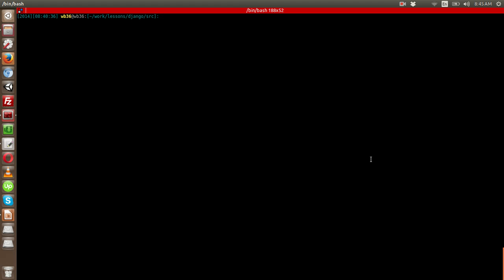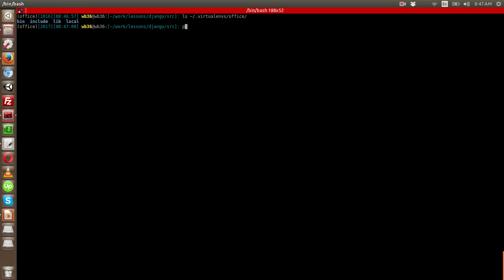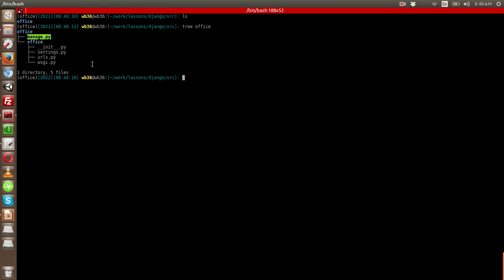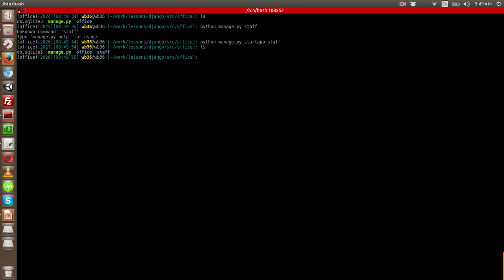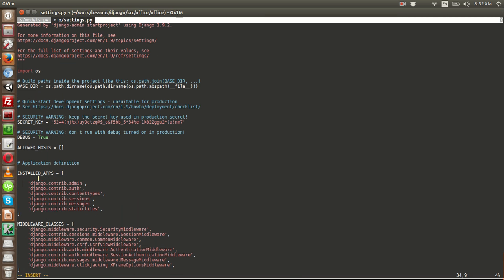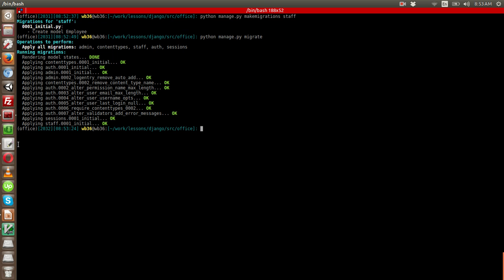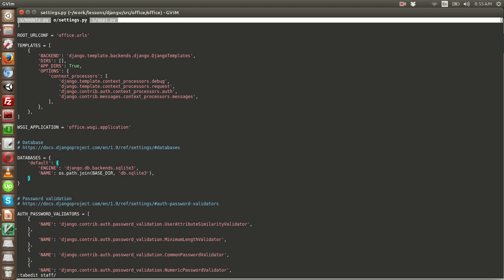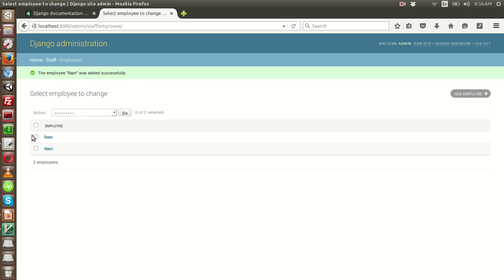Django For Beginners: Lesson 1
This lesson teaches to install django in a virtual environment with pip command and dry run the server. A bare bones project is created on office management, with a staff app and an employee model.